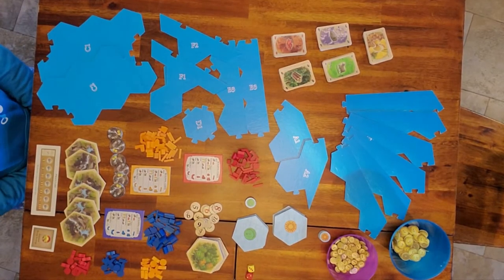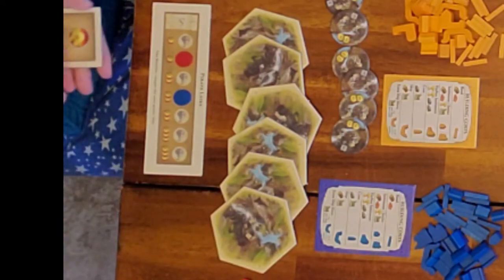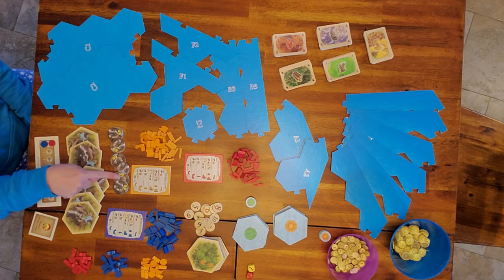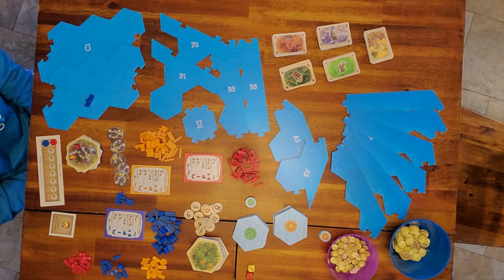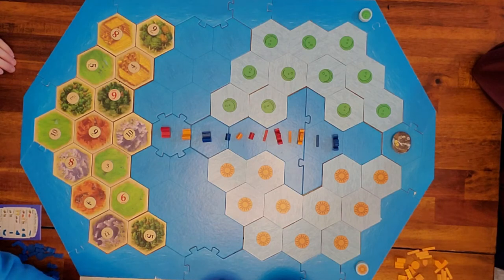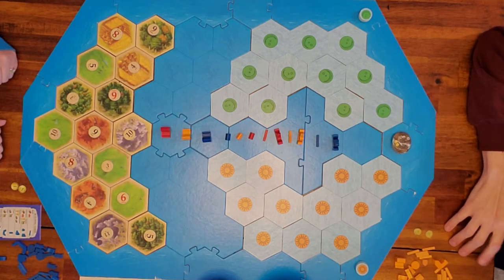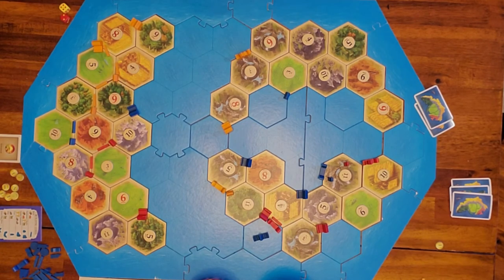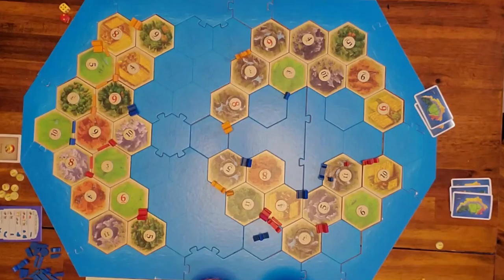Explorers and Pirates Expansion - Part 2 - Pirate Lairs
Learn how to play the Catan Expansion - Explorers and Pirates!  Transport crew members across the sea to mystery islands and to defeat the Pirate Lairs!